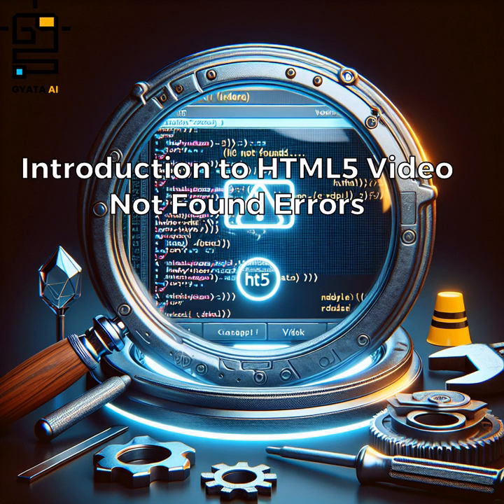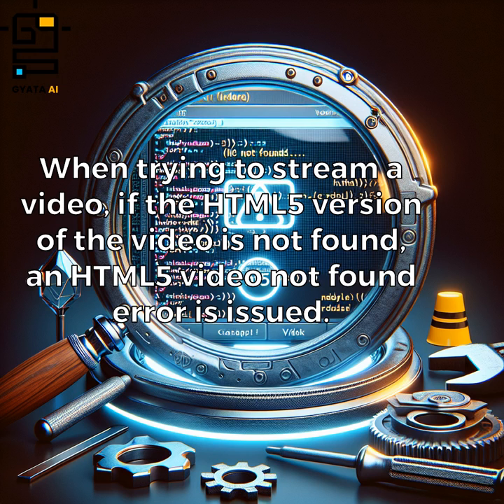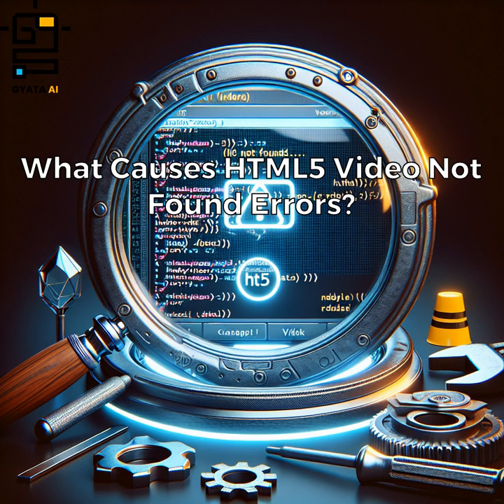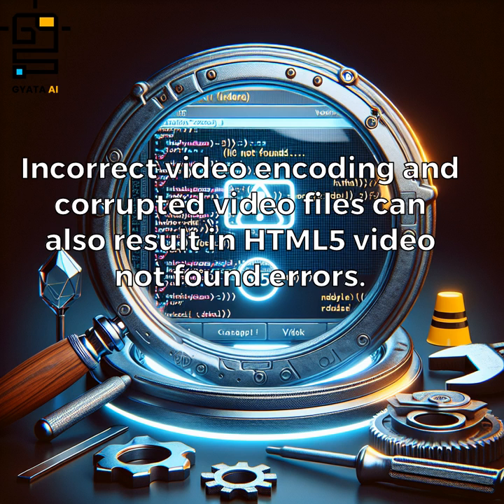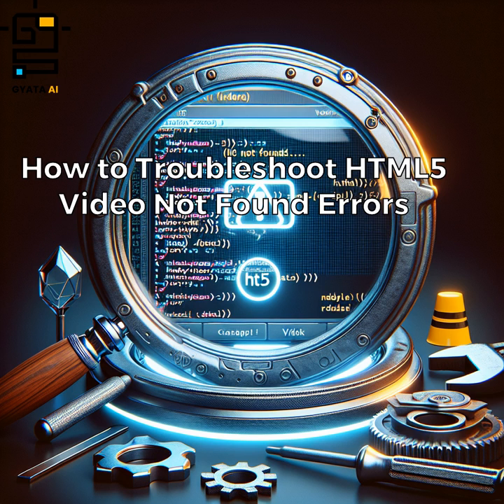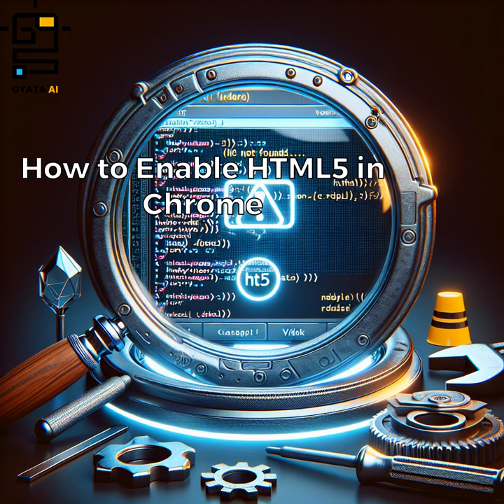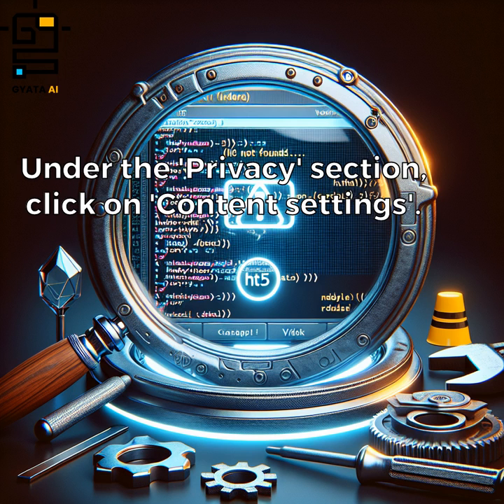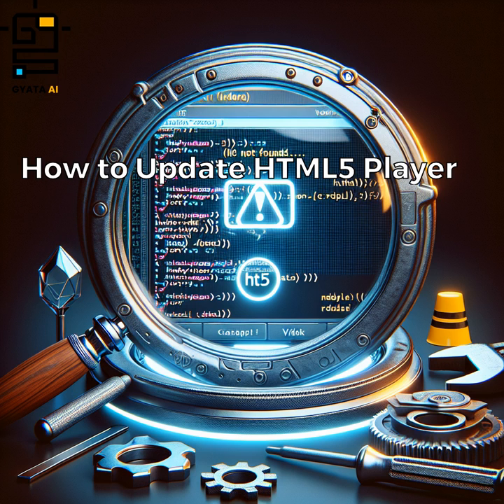Troubleshooting HTML5 Video Not Found Errors